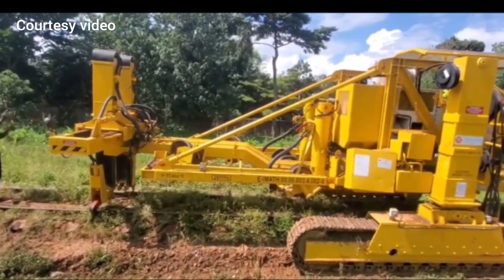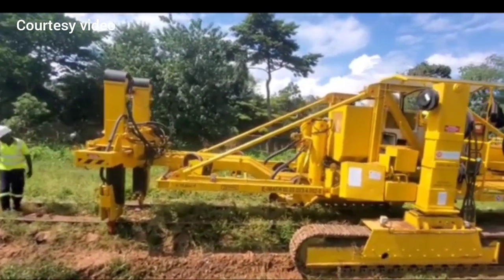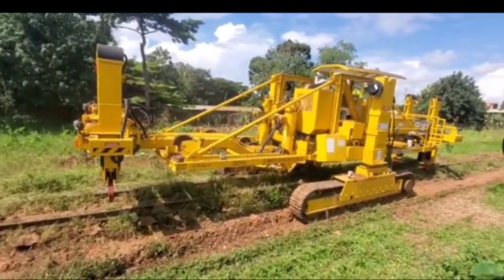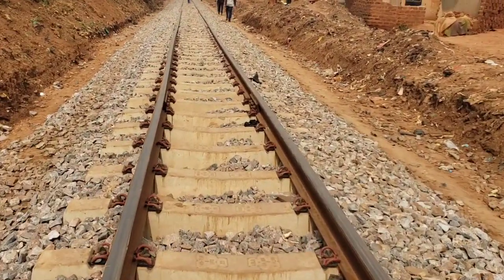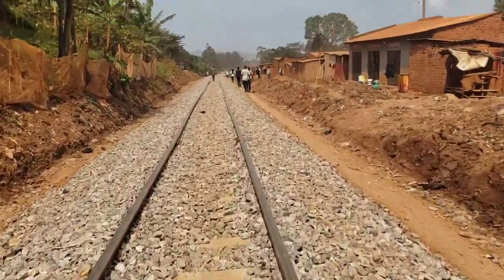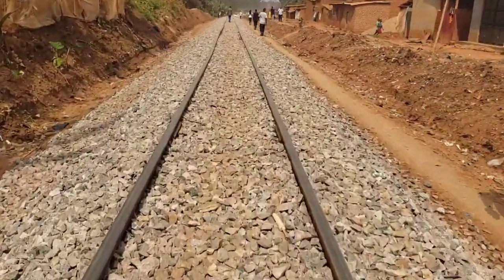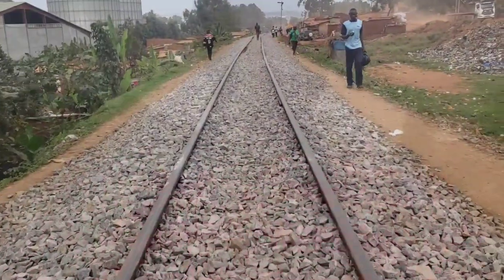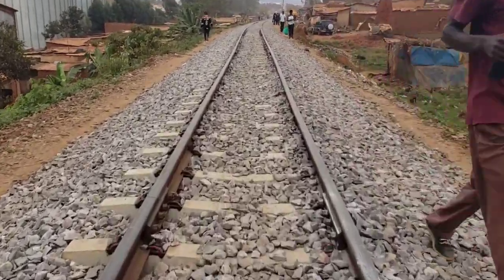How far; The Kampala-Mukono metre gauge railway is here